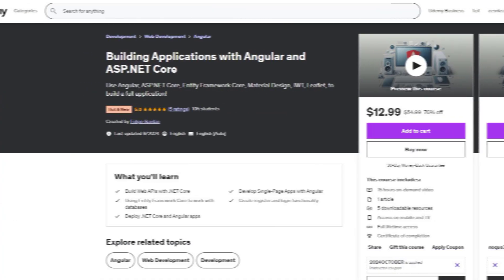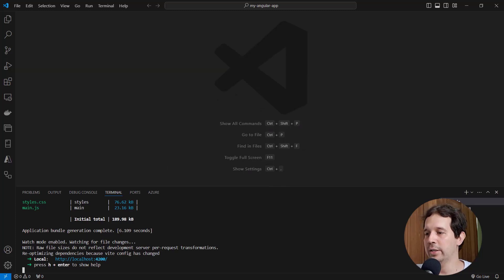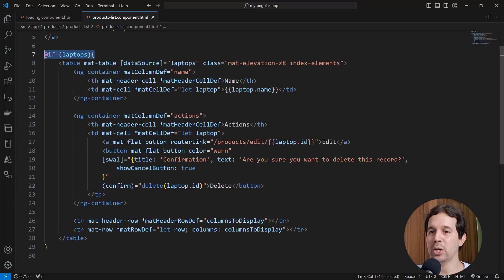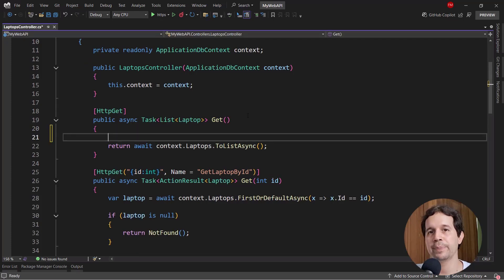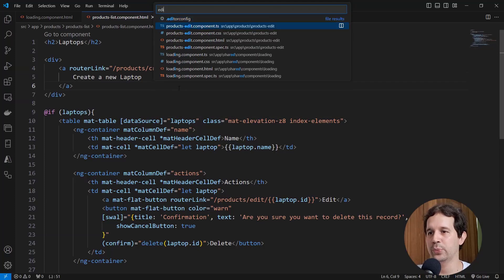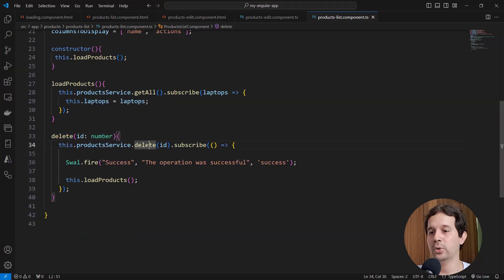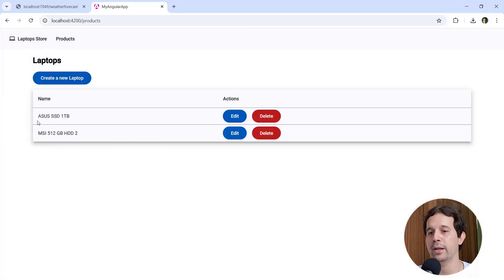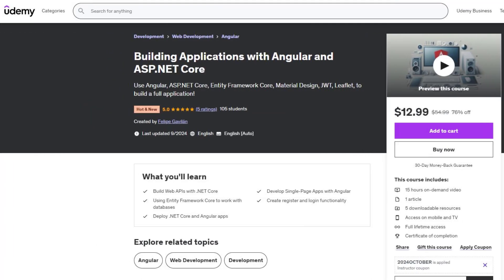Using a Loading Gif in Angular | Using the Public Folder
In this video we'll learn how to put a loading gif in Angular.